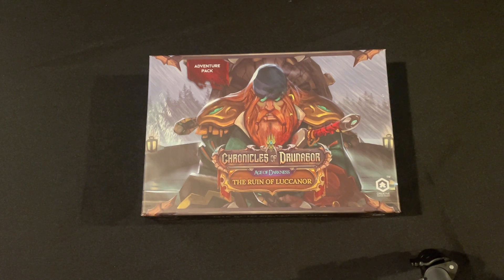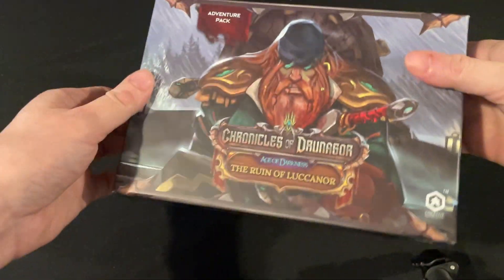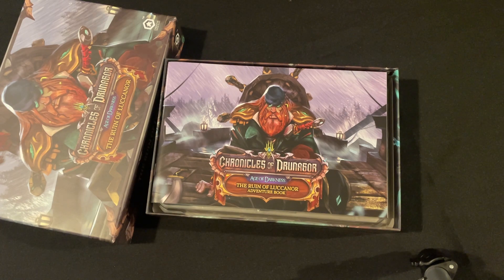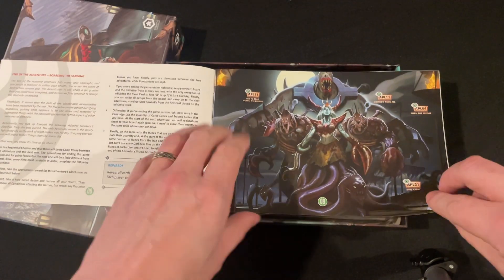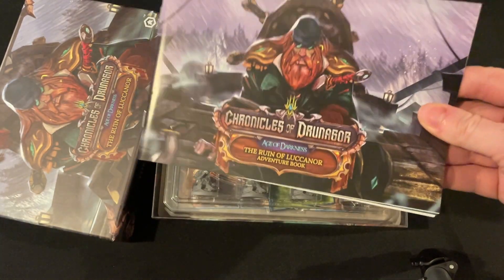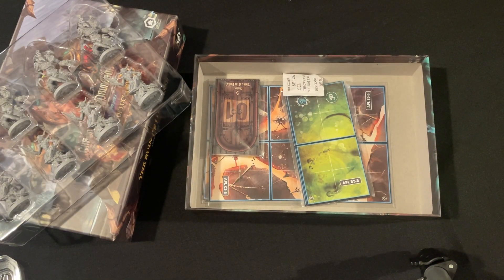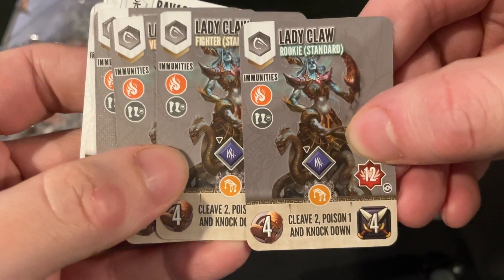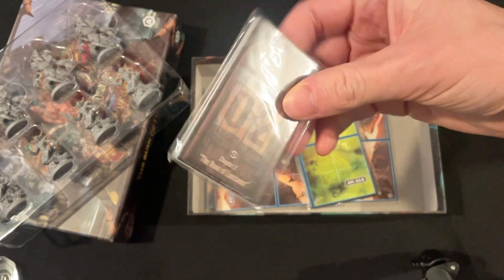Chronicles of Drunagor Ruin of Luccanor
If you'd like to support us to keep the channel going, then you can tip us